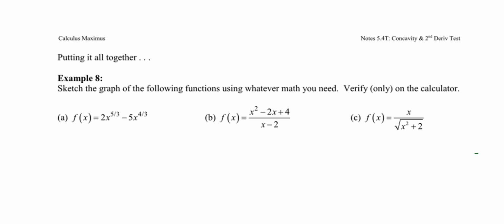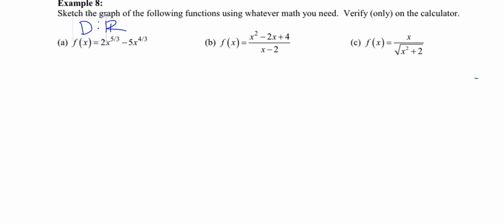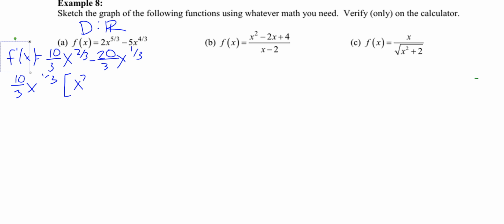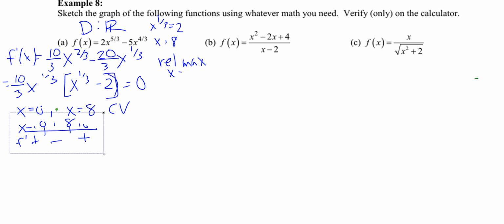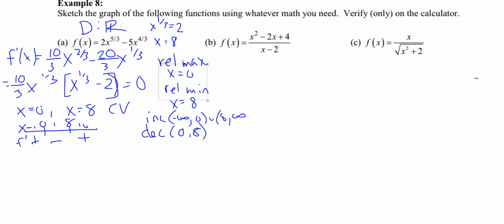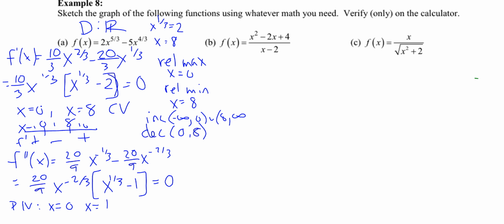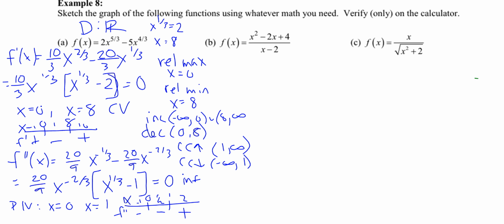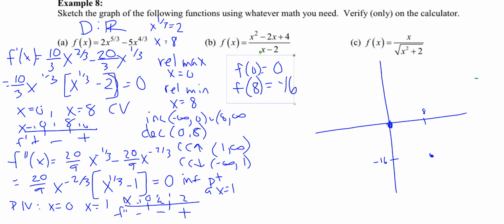5.4 Ex. 8 Concavity and 2nd Deriv